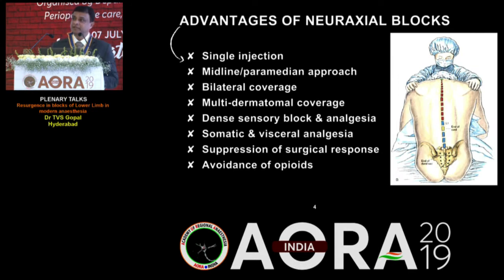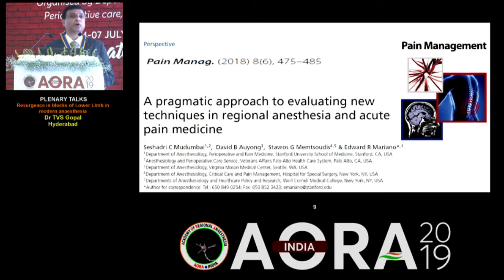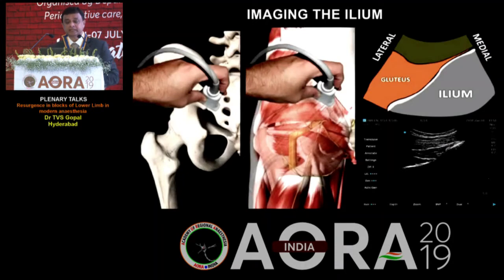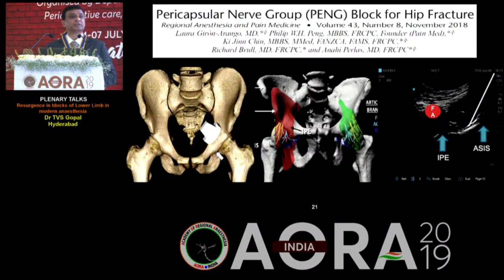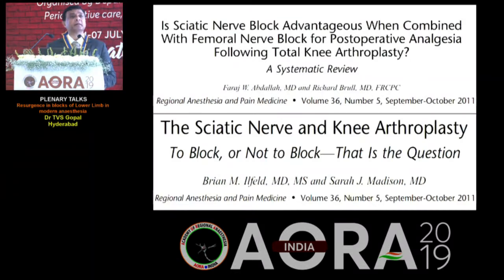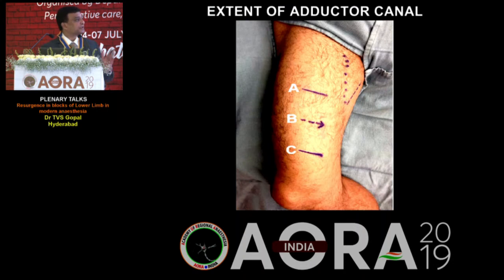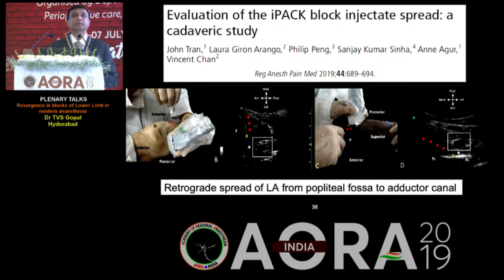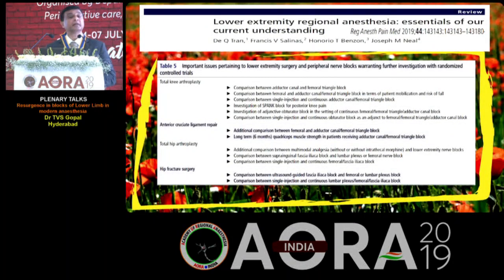AORA 2019 | Resurgence in blocks of Lower Limb in modern anaesthesia | Dr TVS Gopal, Hyderabad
Resurgence in blocks of Lower Limb in modern anaesthesia

 Dr TVS Gopal, Hyderabad